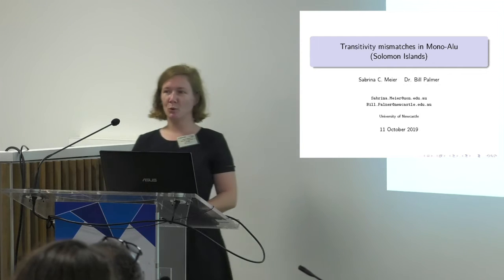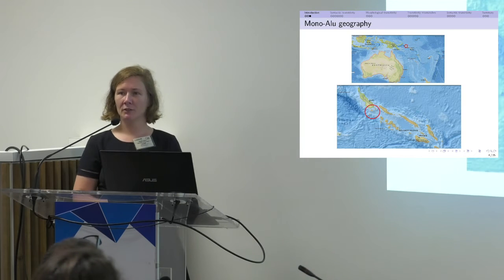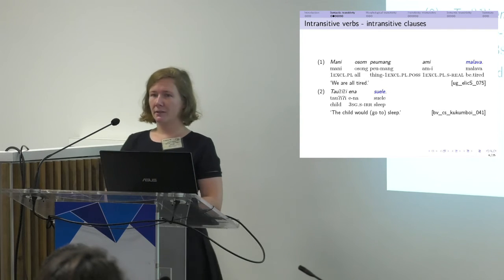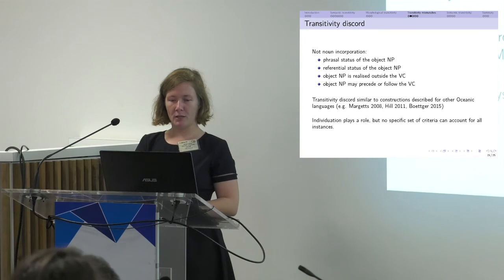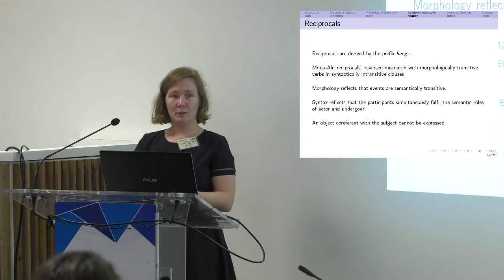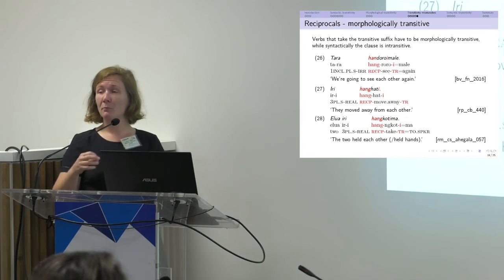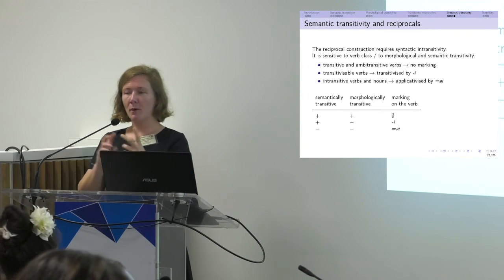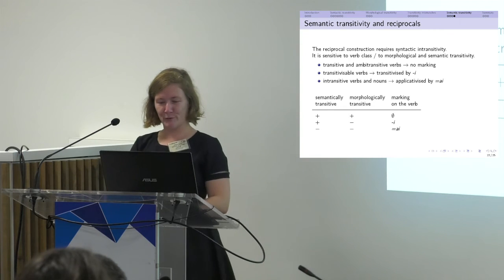30 - Sabrina Meier & Bill Palmer - Transitivity mismatches in Mono-Alu (Solomon Islands)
Sabrina Meier & Bill Palmer - Transitivity mismatches in Mono-Alu (Solomon Islands)